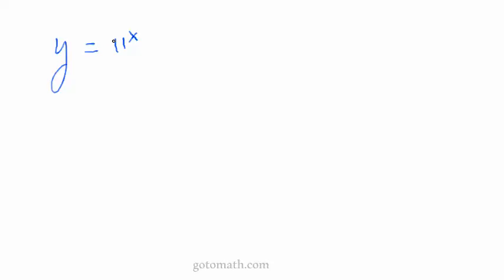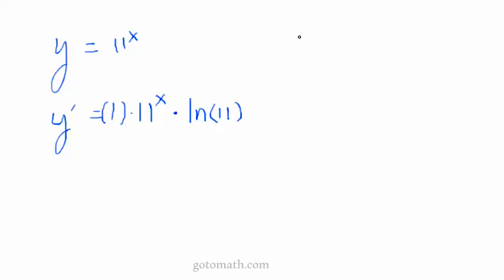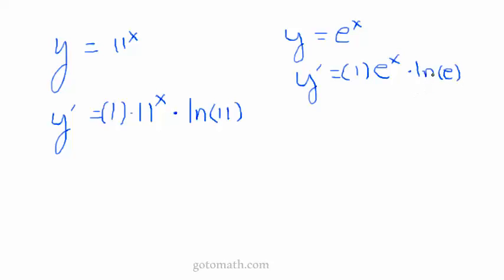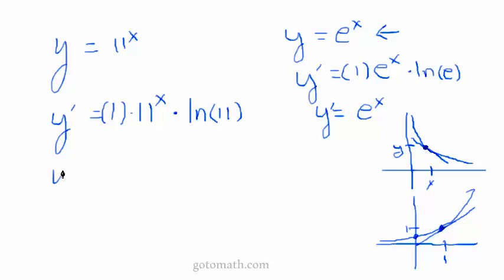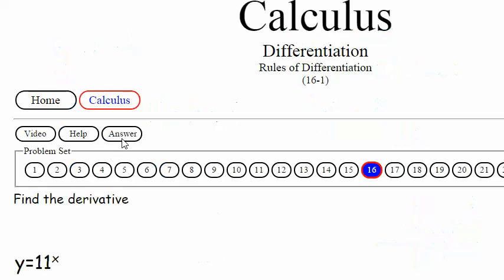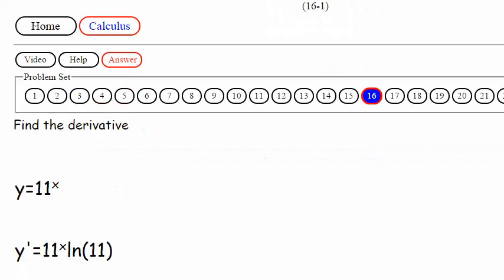Calculus Rules of Differentiation b16p1